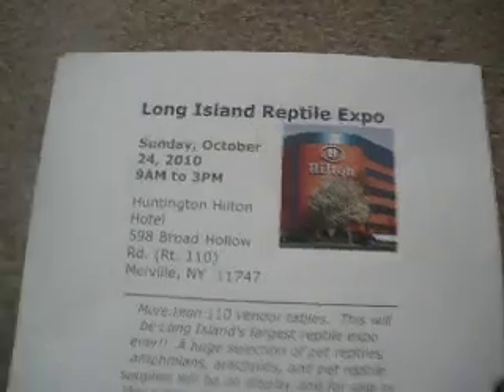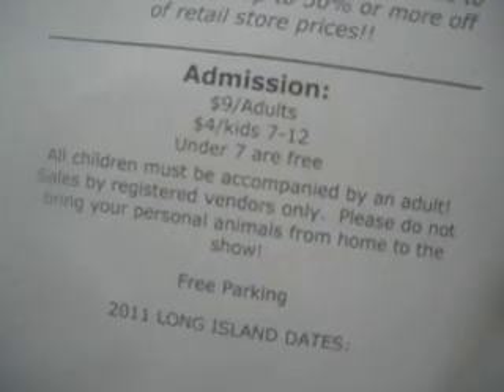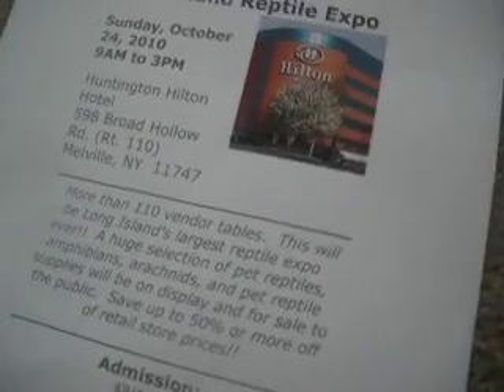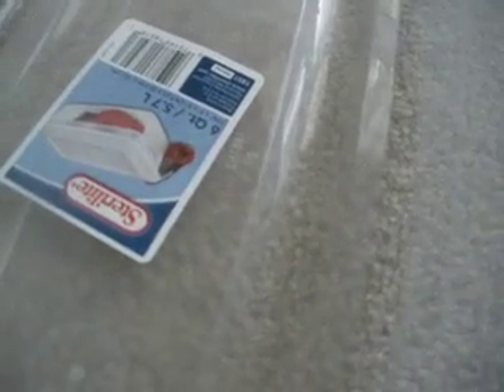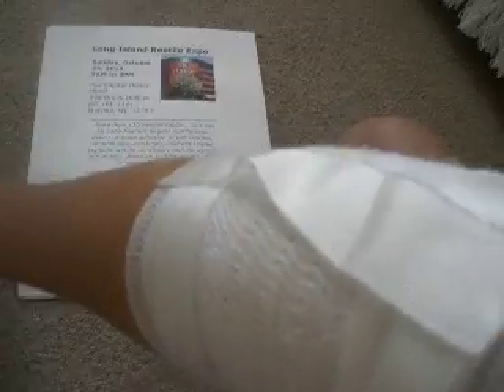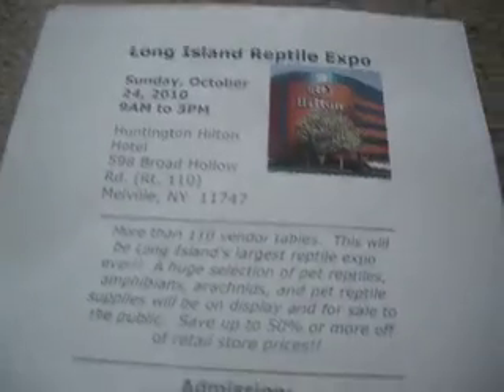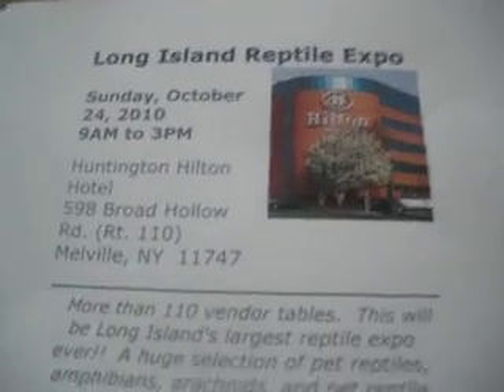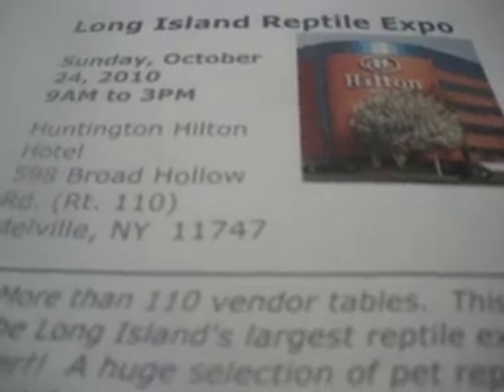sugar glider updata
updata on mealworms and reptile expo